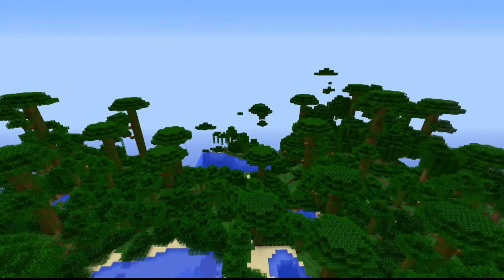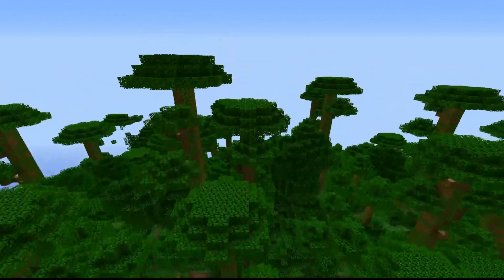StoneLegion.com - Talking about Plugins! 5 Days Left Till launch!